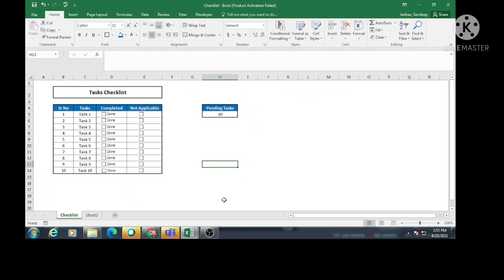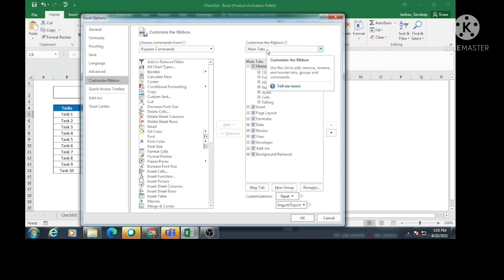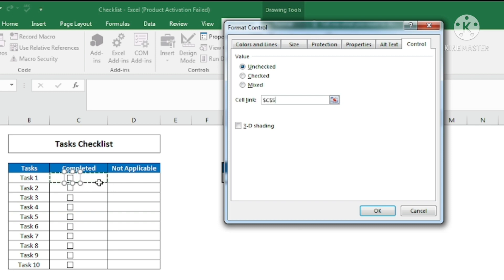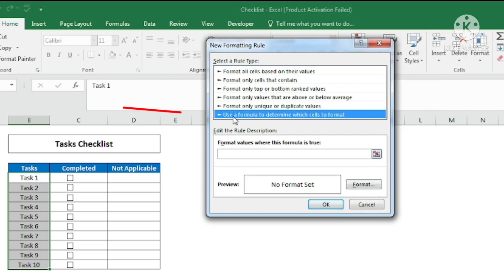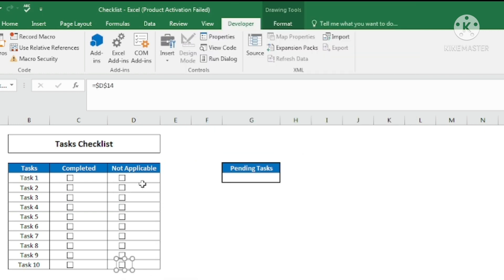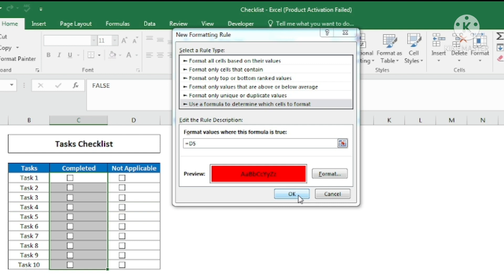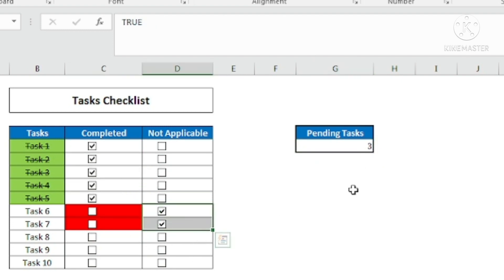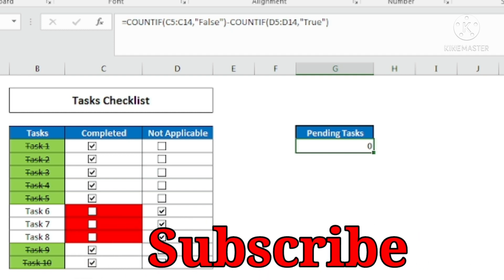How to create checklist in Excel | Dynamic checklist in excel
It is very easy to create a checklist in excel. This video explains how to create a checklist step by step. Create a dynamic checklist in excel. This video provides you a detailed step-by-step explanation on creating a checklist in excel.